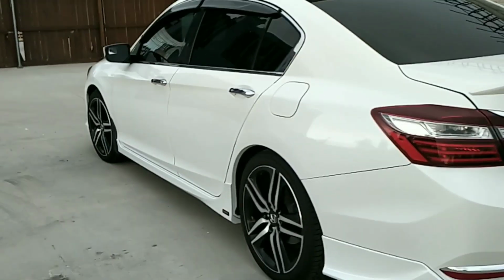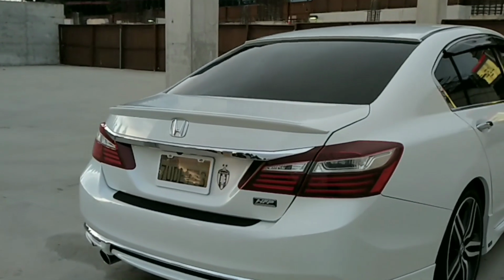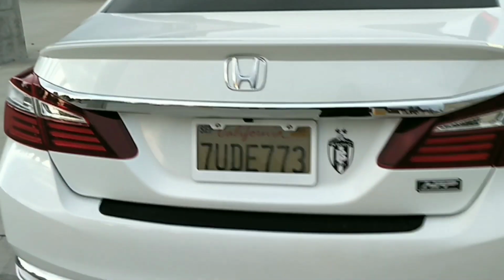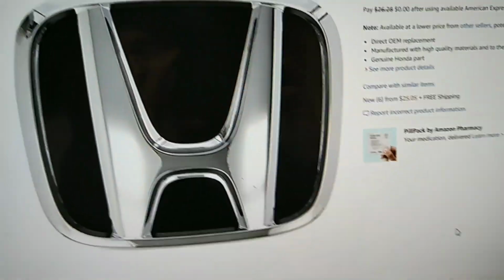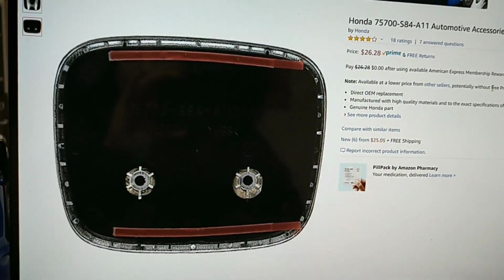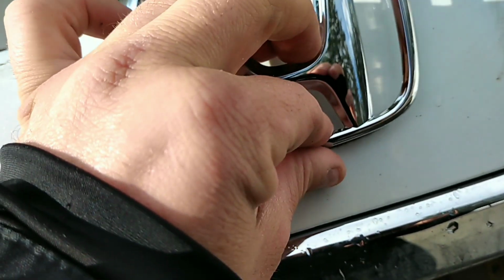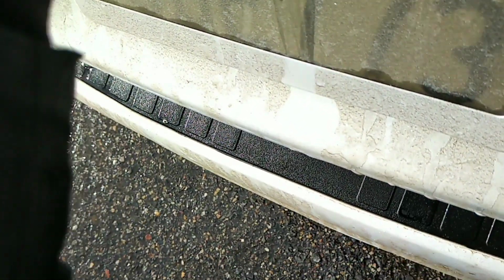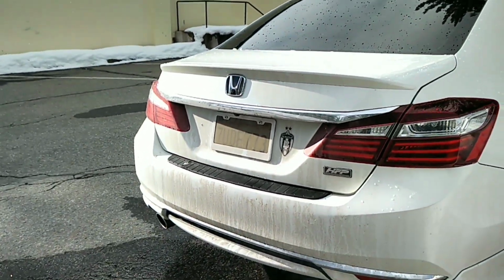2017 Honda Accord Sport Sedan, Rear Emblem alternatives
trying to get chrome on black rear emblem for my 2017 Accord Sport Sedan. ended up using 1/16" (1mm) thick black sheet of plastic.

the one on the Accord is bigger than the emblem ordered from amazon which was 3.5x2.75".

a lot of JDM replicated emblems on the market.